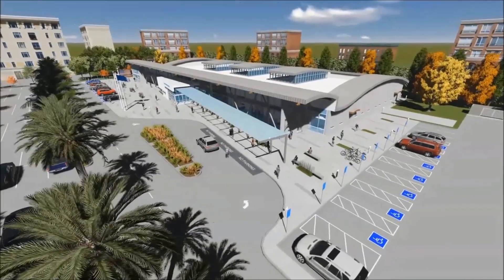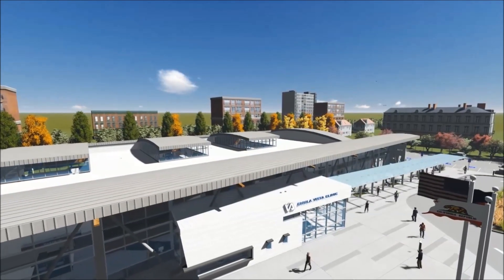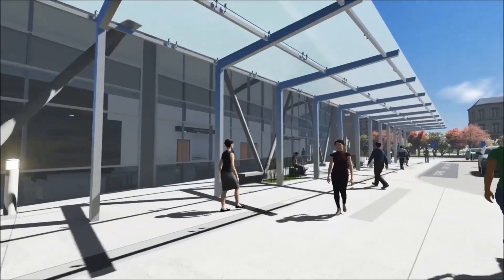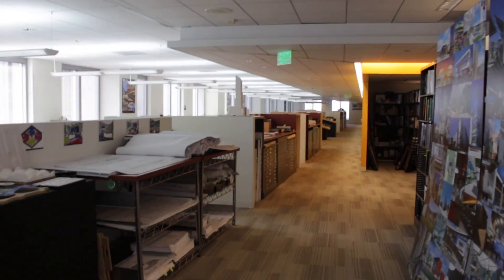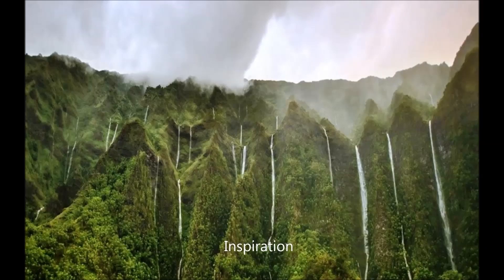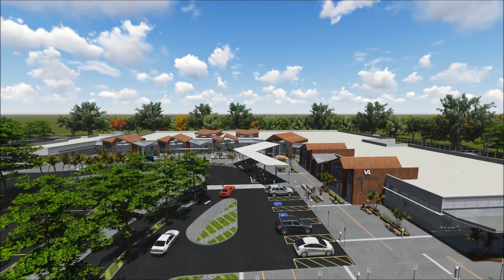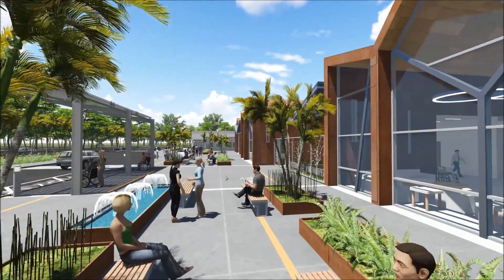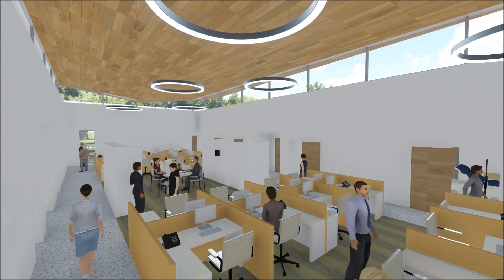Interview: Find Out How Lumion Speeds Up Your Process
Khoi Tran, senior designer at Leo a Daly tells about his experience with Lumion. How it changed and speed up their design process.